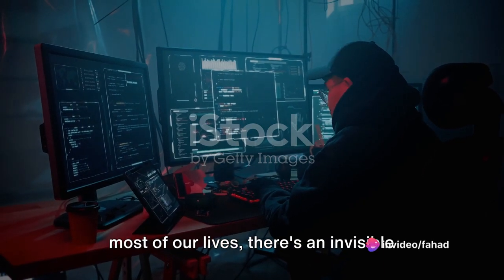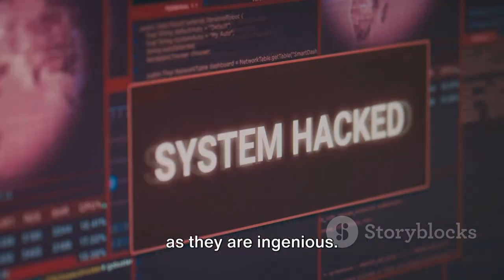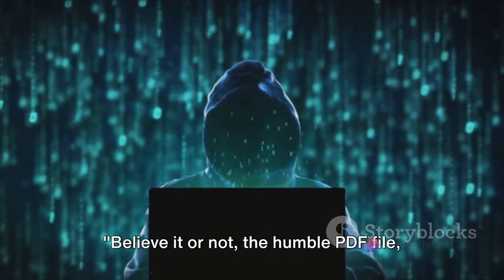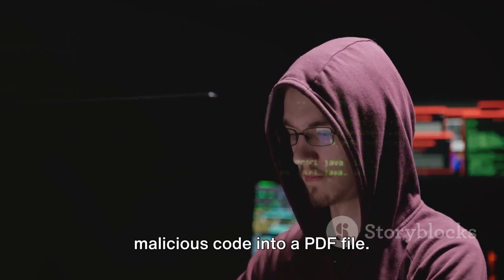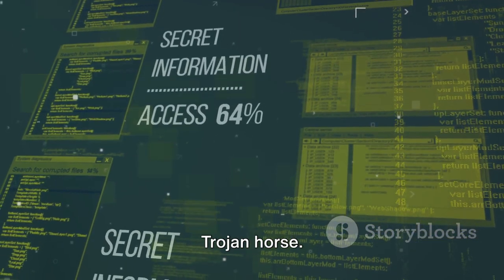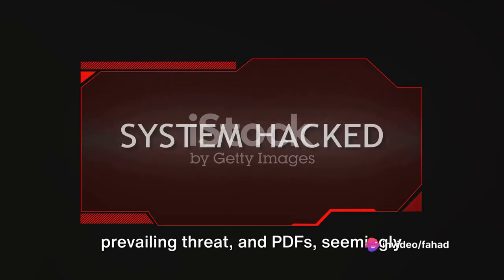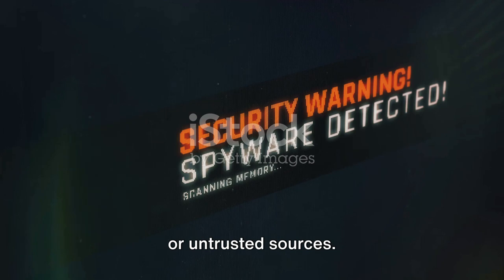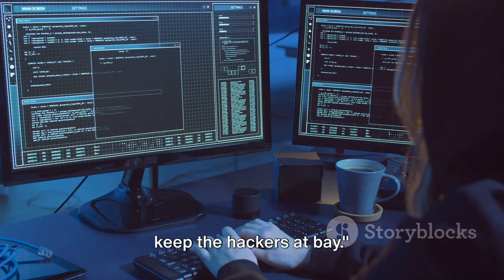Hacking 101 - PDF Hackers ( Unseen Protectors or Silent Trackers )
In the world of digital hacking Meet Seth, a highly skilled hacker specialising in breaking through digital security systems. He discovered a new technique to bypass the security protocols in the PDF file, which helped him access confidential information. Seth took responsibility for his actions and learned a valuable lesson. He is confident in his hacking abilities but committed to using them ethically and responsibly.